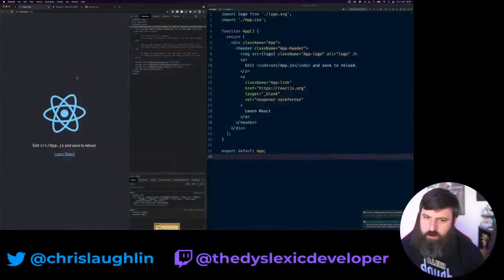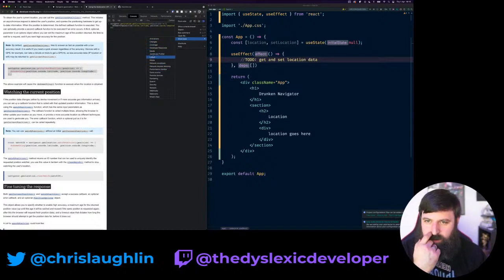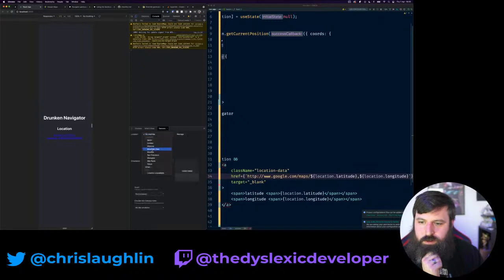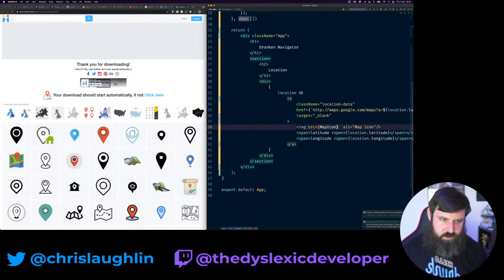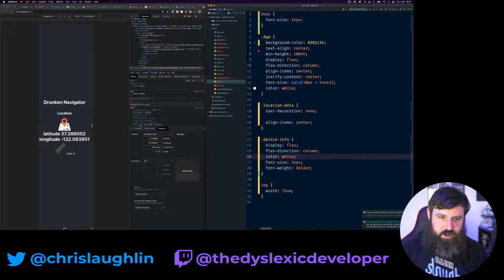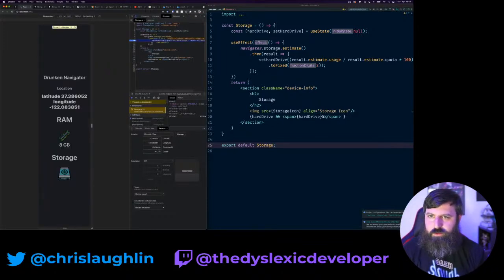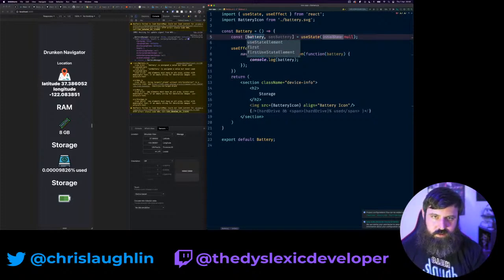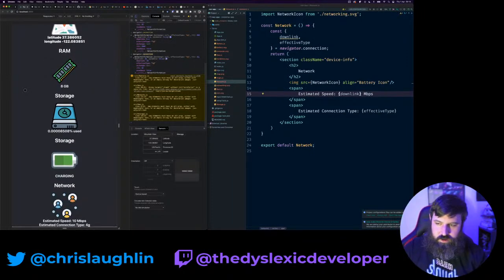Navigator API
Building on the chrome APIs to make an API to view the product API